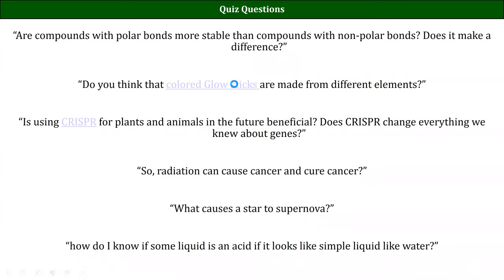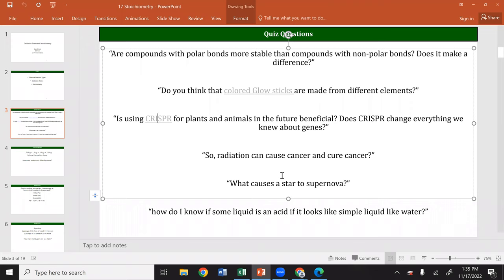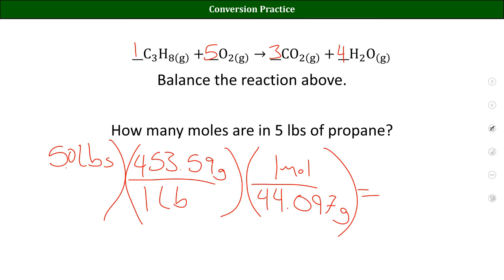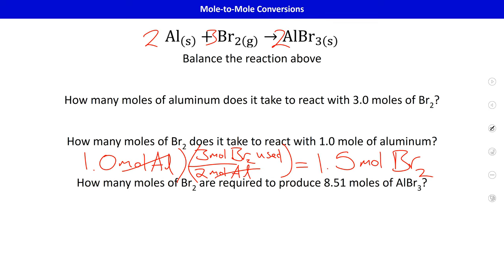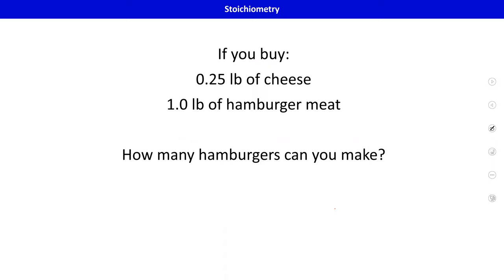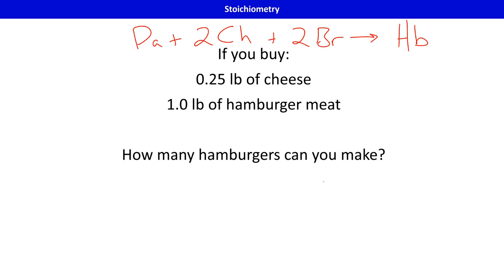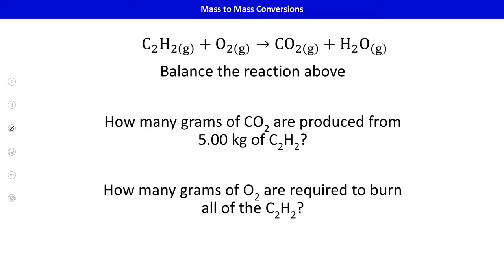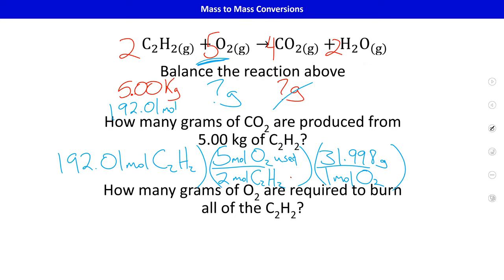2022 2023 Lecture 17 CHM101